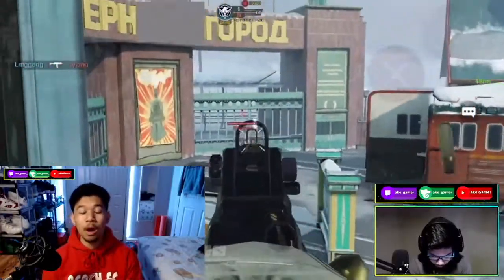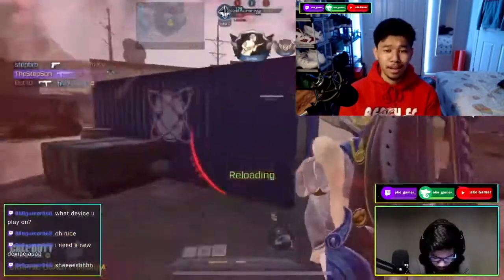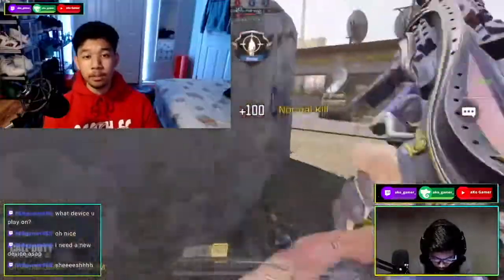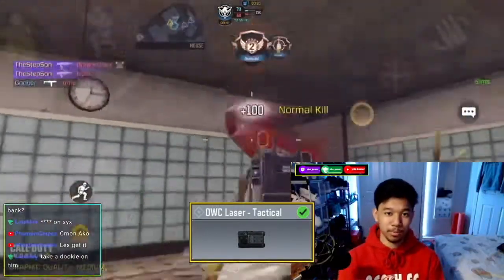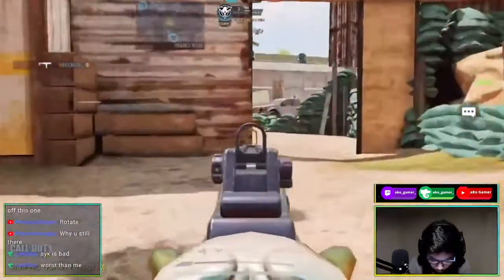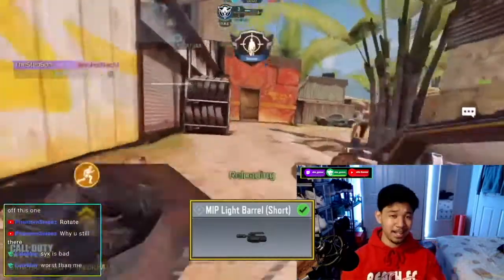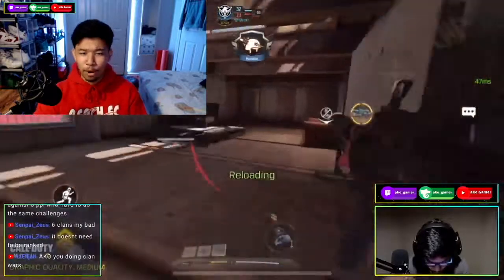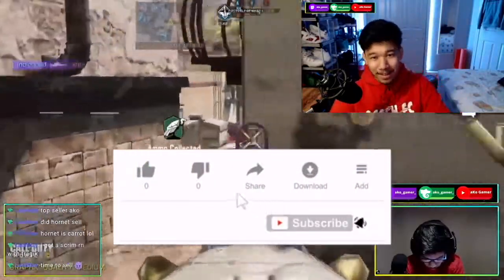🔵 Ako's No Recoil Type 25 Build!!! | Cod: Mobile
STREAMING SCHEDULE:

- AKO MAINLY STREAMS DURING THE WEEKDAYS (TUESDAYS - THURSDAYS)!!!
- USUALLY STARTS AT AROUND 6 OR 7 PM EASTERN TIME.

 ▶️ WATCH ME STREAM ON MY OTHER YOUTUBE CHANNEL AND ON TWITCH AND TROVO!!!

 ▶️ LET ME KNOW WHAT YOU THINK OF THE VIDEO IN THE COMMENT SECTION!